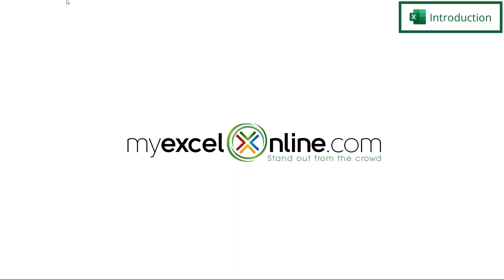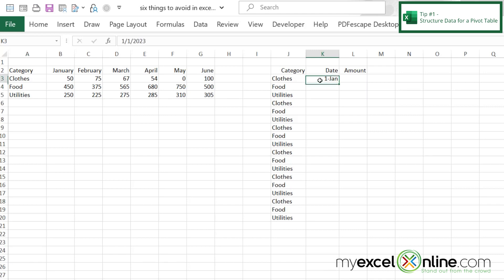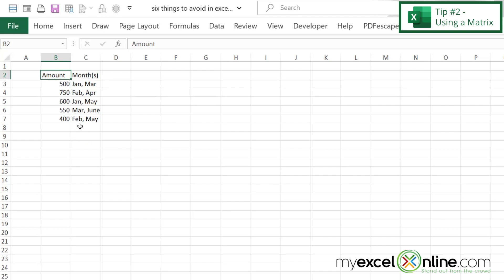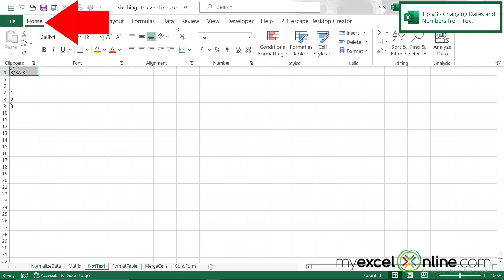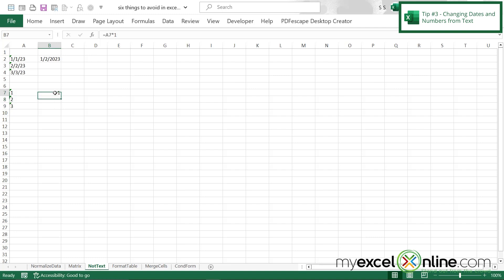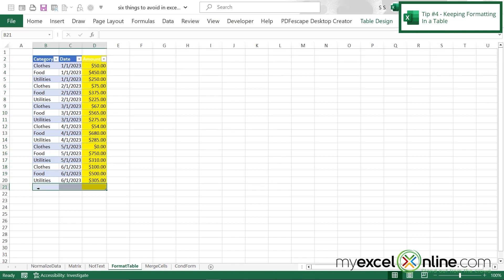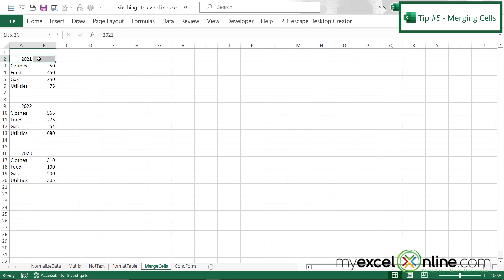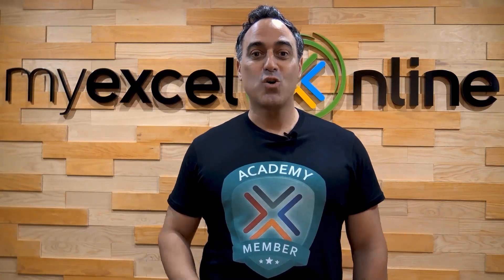5 Things to Avoid in Microsoft Excel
In this tutorial, we will show you five tips for things to avoid when using Excel. We will include tips on data structure for using pivot tables, when to use a matrix, date and number formatting, formatting a table rather than a worksheet, and how to merge cells. This a great video for both beginners users in Excel and anyone that has been using Excel for a while.

Download the sample file used in Five Things to Avoid in Microsoft Excel

Five Things to Avoid in Microsoft Excel Time Stamps ⌚

00:00 - Introduction to Five Things to Avoid in Microsoft Excel
00:32 - Avoid This in Excel Tip #1 - Structure Data for a Pivot Table
02:27 - Avoid This in Excel Tip #2 - Using a Matrix
03:48 - Avoid This in Excel Tip #3 - Changing Dates and Numbers from Text
05:41 - Avoid This in Excel Tip #4 - Keeping Formatting in a Table
07:22 - Avoid This in Excel Tip #5 - Merging Cells
08:51 - Conclusion for Five Things to Avoid in Microsoft Excel

Cheers,

JOHN MICHALOUDIS
Chief Inspirational Officer & Microsoft MVP